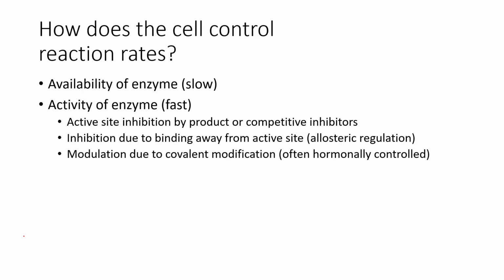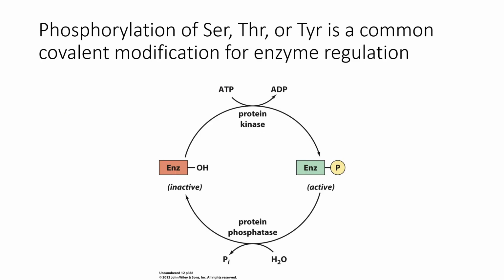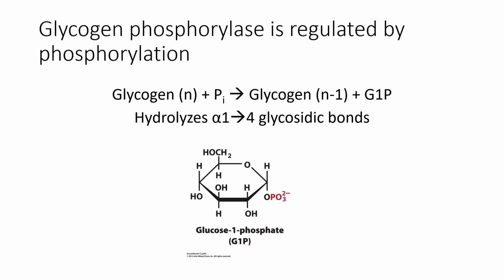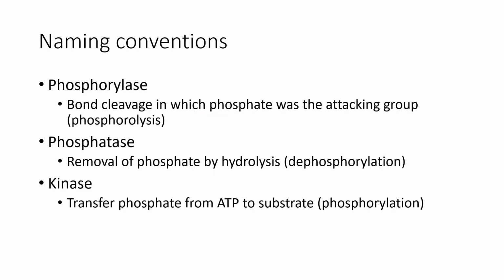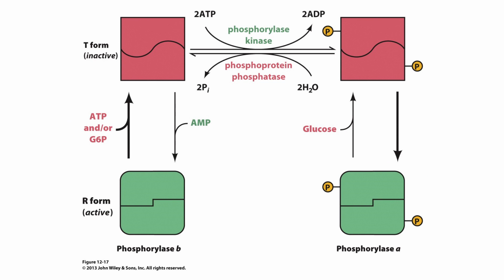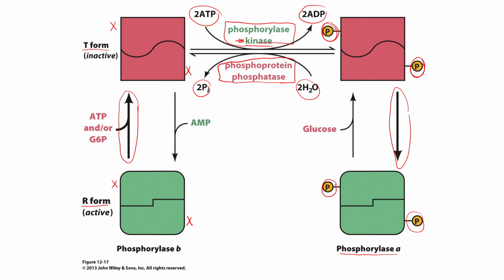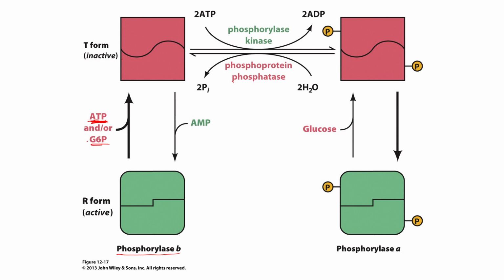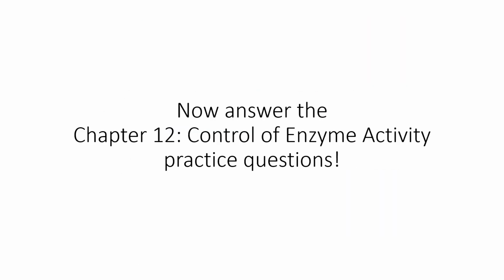Lecture: Chapter 12 - Control of enzyme activity